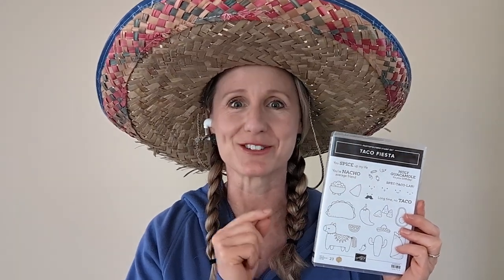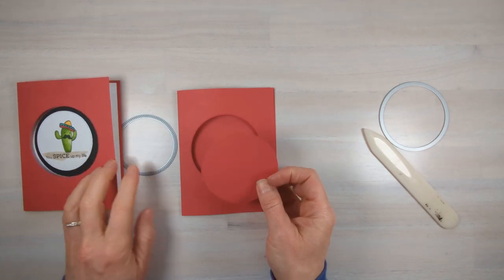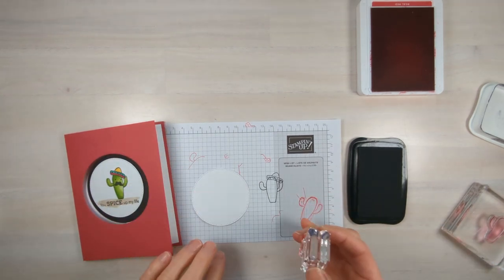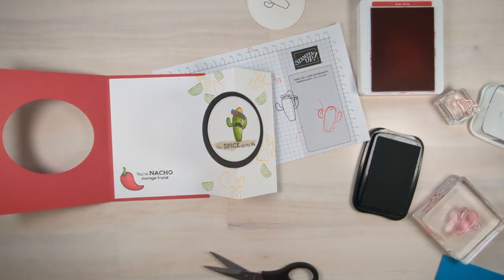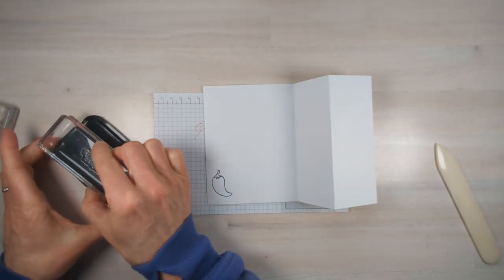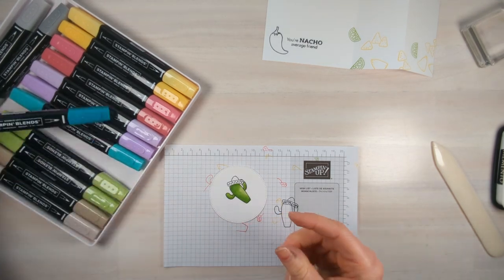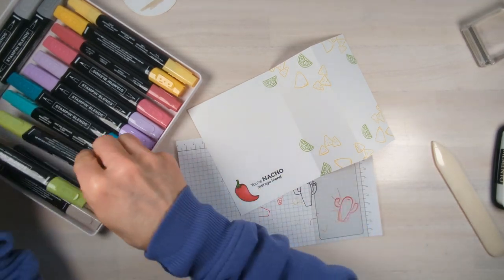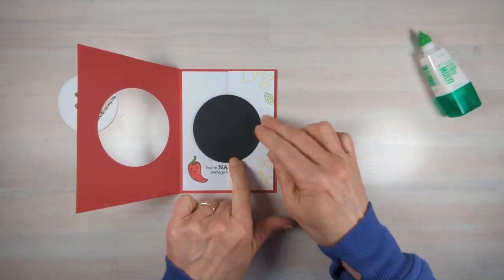Special inside FOLD OUT card and lots of tips!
Learn how to make the Circle Cut Out Fun Fold card that has an interesting fold out inside.  I’ve got some helpful card making tips and the masking technique to show you.  At the end, I’ll show you four example cards to really get your creative juices going!  Use this layout with your favorite stamp set!  Watch the video for all the details.

00:00 Welcome to Sunny Day Stamping!
01:26 Card Tutorial
16:06 Card Assembly
17:32 Examples
18:56 Shop with discount

Mr. Sunny Face - Wayne Jones